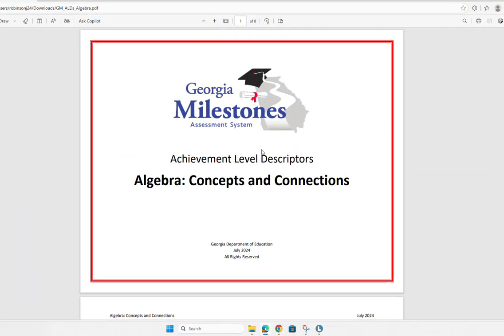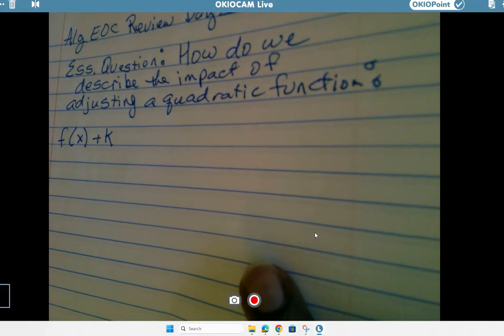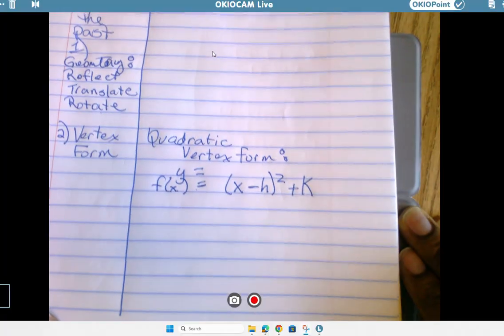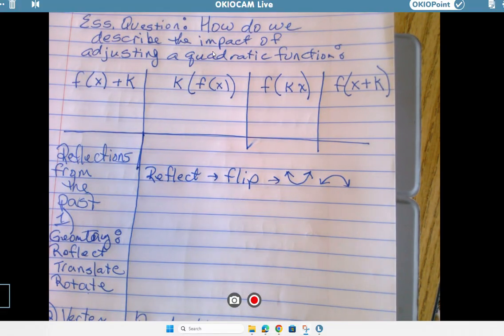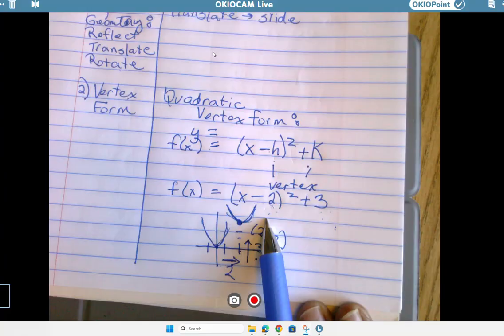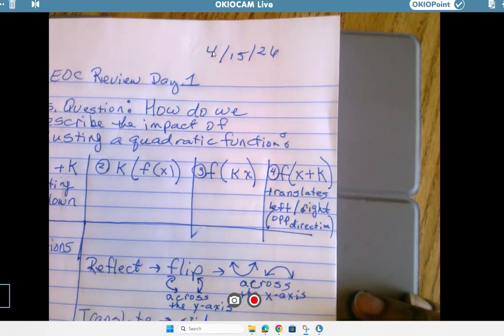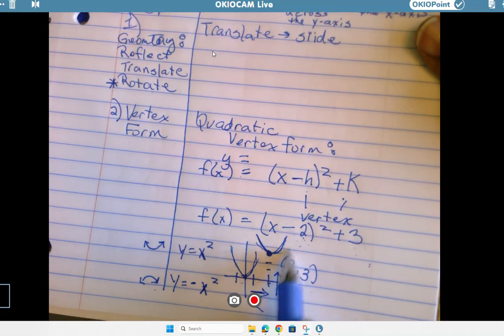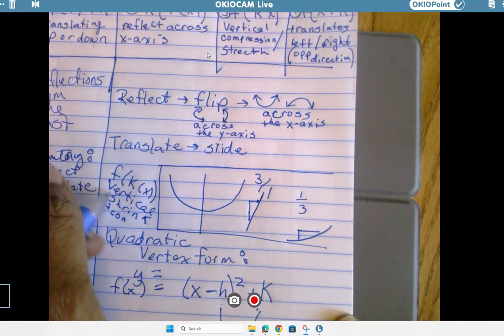Algebra EOC Review Day 1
Transforming quadratic functions

Note: at 11 min mark, I said move to the left but it is to the right. I made the right move but said the wrong thing.

PS I do know how to spell stretch...sorry.